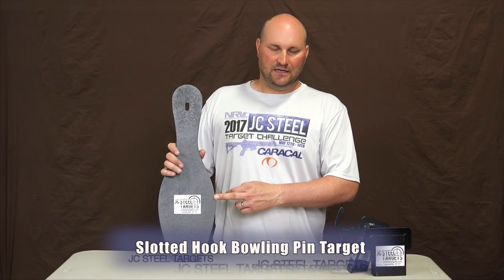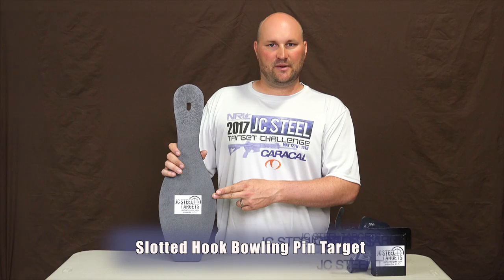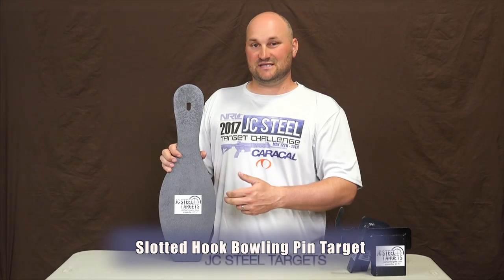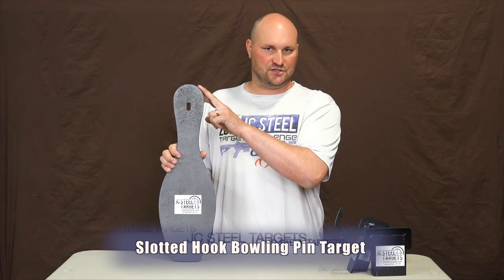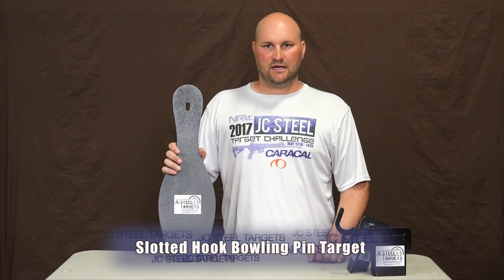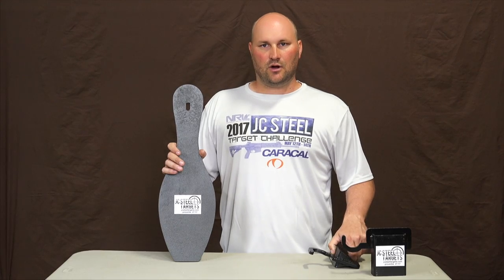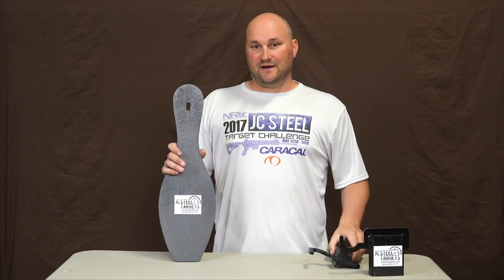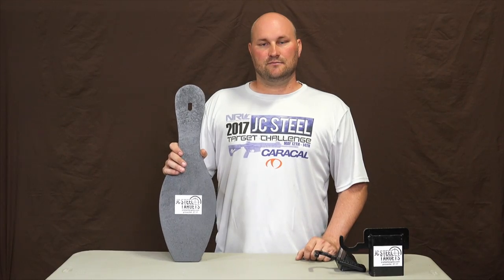Bowling Pin Slotted Hook Target